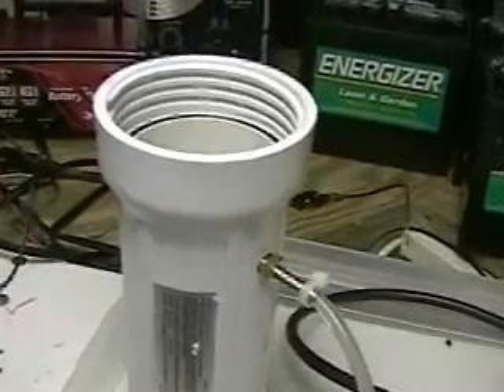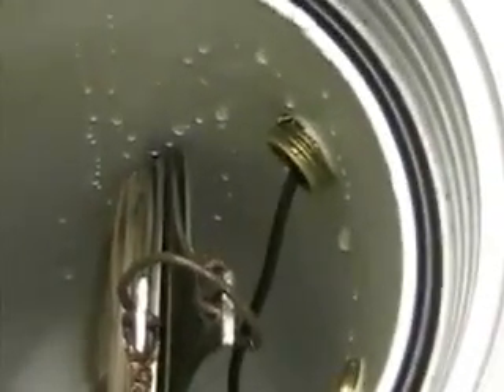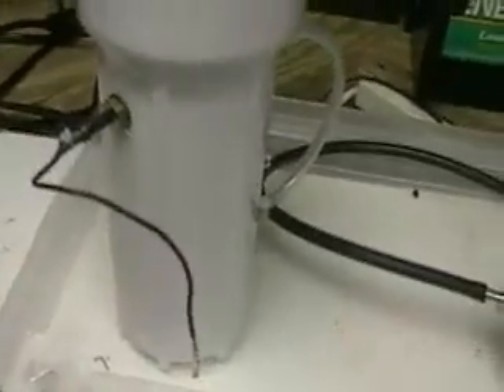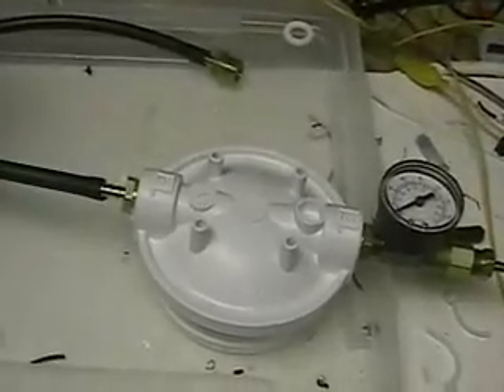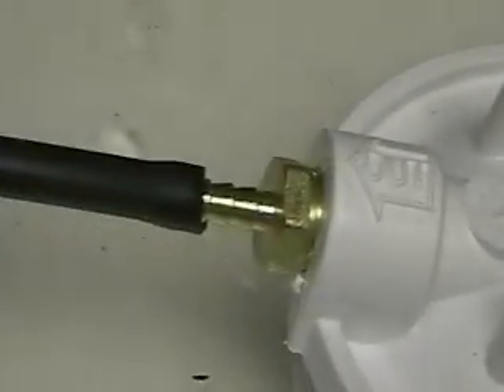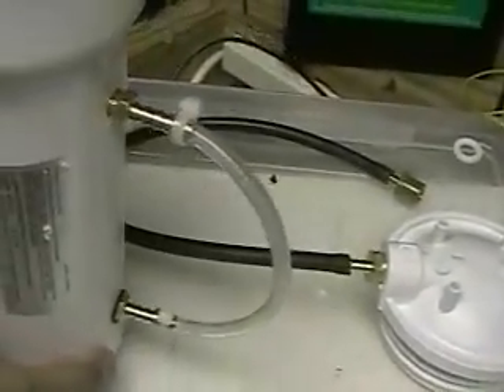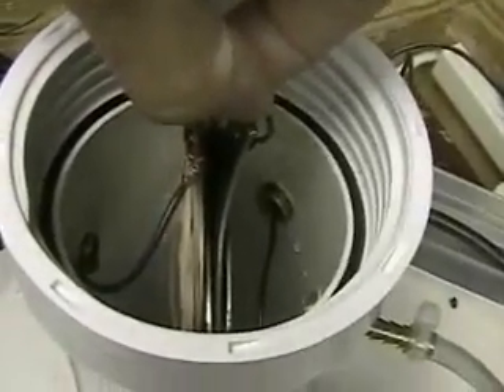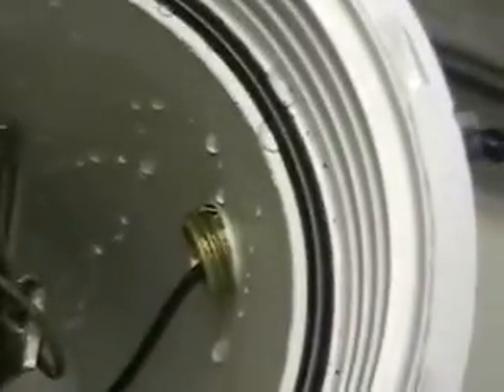Hydrogen Tap 1 (Parts to install) Ready) #10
This is the unit to install into my car. The unit will work along side the gas. This unit will be installed so that the Hydrogen gas will go directly into the intake (air intake). After this test is done I will begin work on the unit that will replace the gas tank.